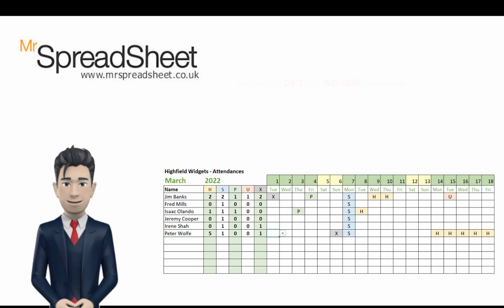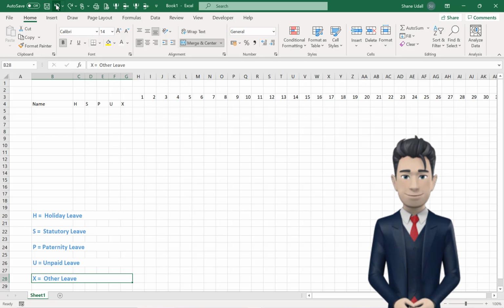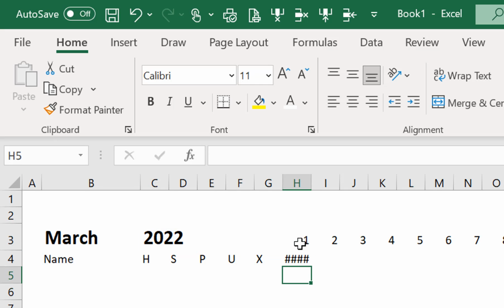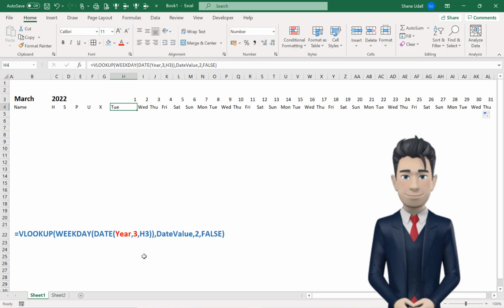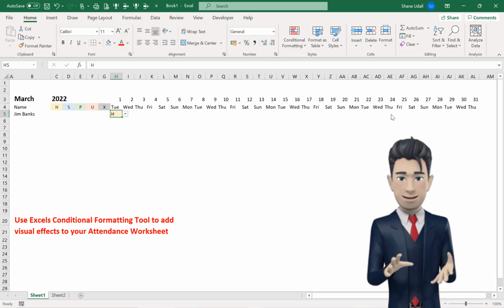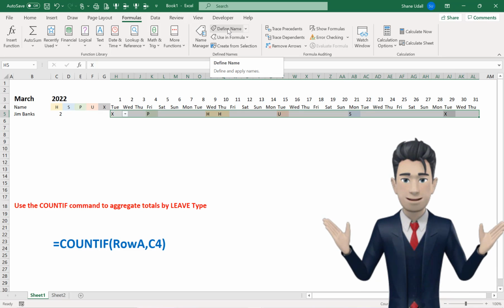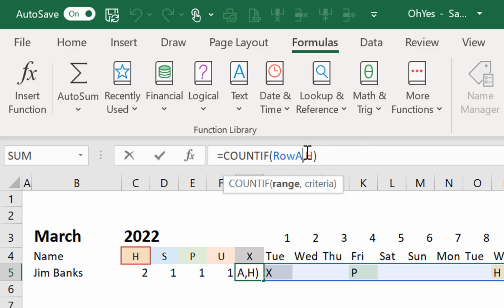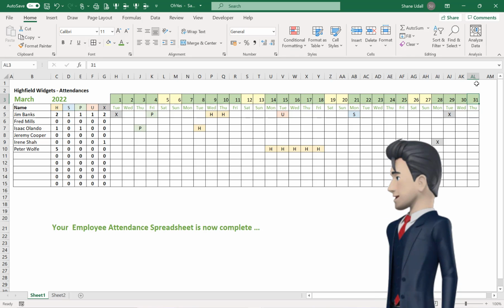Create your own Employee Attendance Template using Excel 365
In this short video I will design a simple Employee Attendance Sheet using an Excel spreadsheet.

The completed template is based on Calendar Months and caters for up to 5 separate 'LEAVE' types.

Once completed you can easily alter or adjust the Month and the descriptions to better suit your needs.

During the presentation I will use the Excel DATE and WEEKDAY commands.

I will use Conditional Formatting as well as using the VLOOKUP and COUNTIF functions.

To speed up the design work I will demonstrate how to use the REPLACE routine.

The final template is both easy to use and understand.

Many thanks